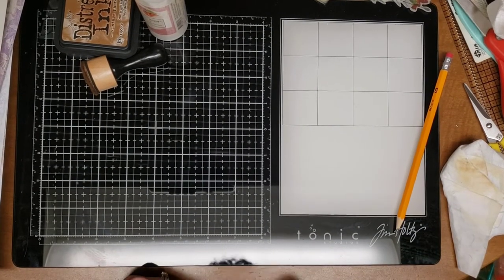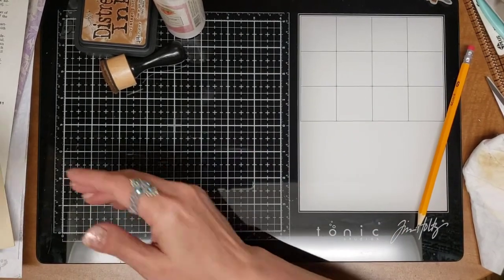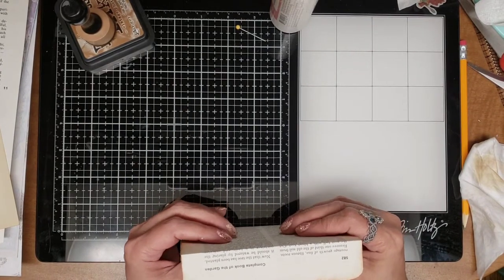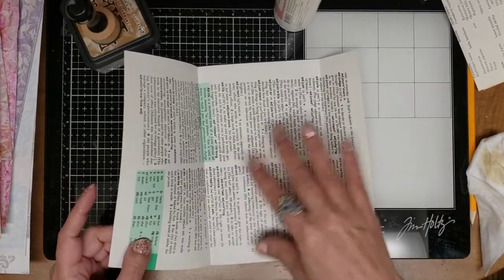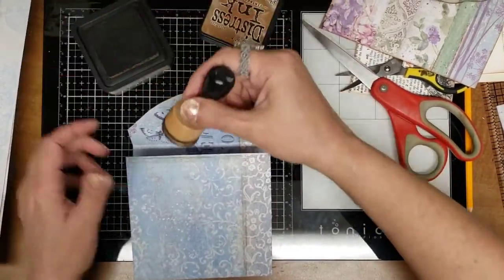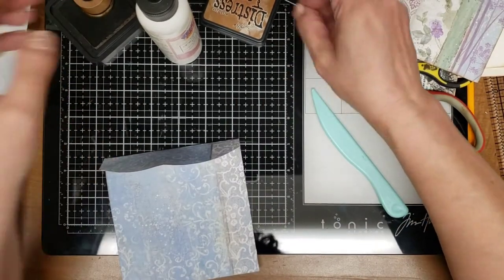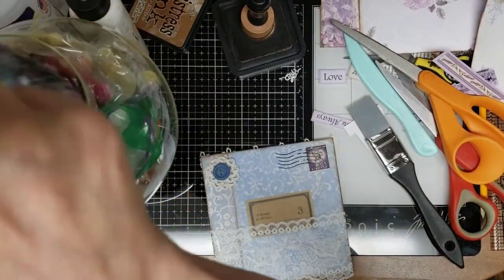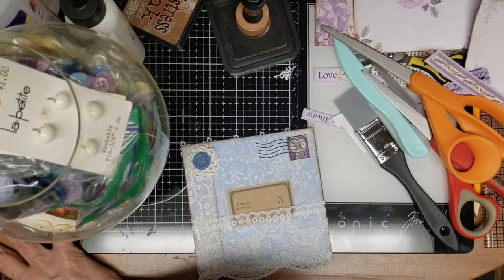roxysweeklychallenge - Week 11: Simple book page envelopes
This weeks challenge was really called "Simple antique book page envelopes".  However, I did not have any antique books to use, so I improvised. Very easy project! Hope you get a 'lil inspiration!

If you would like to participate please use roxy'sweeklychallenge on Youtube and on Instagram, so Roxy Creations can see what you make.

It really helps my videos to be seen in search and helps my channel grow.